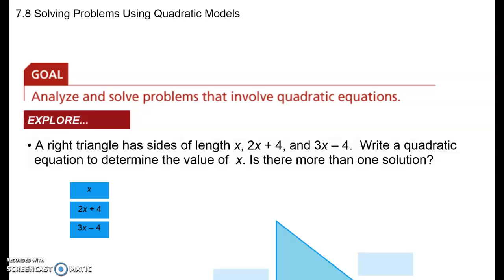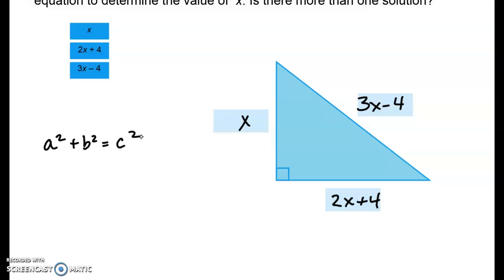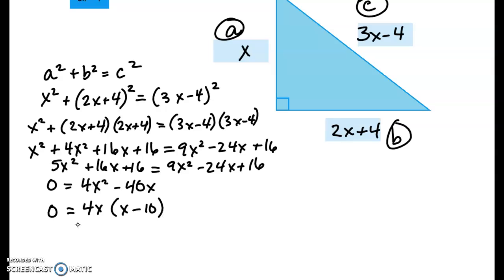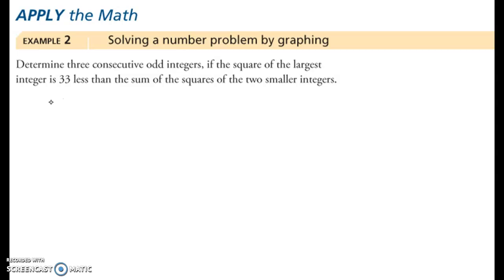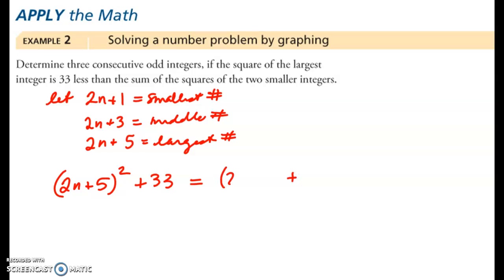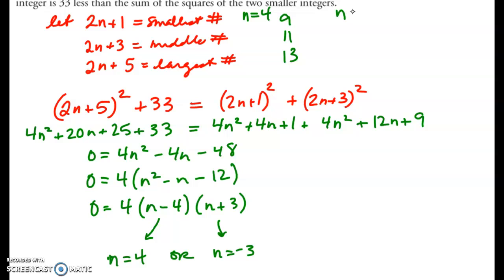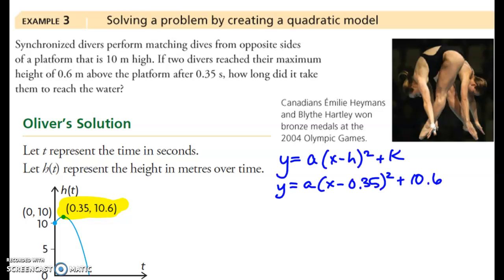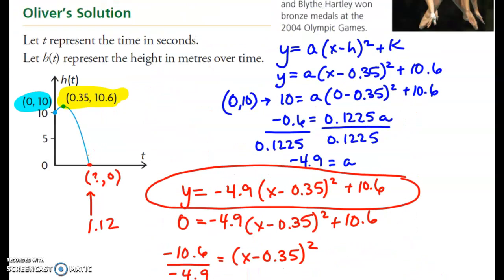FD20 7.8 Solving problems using quadratic Models